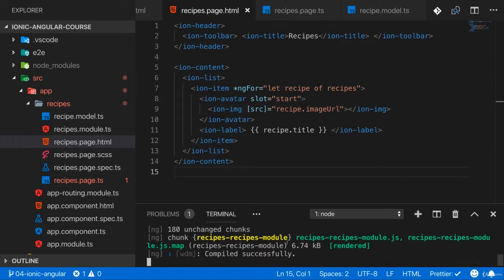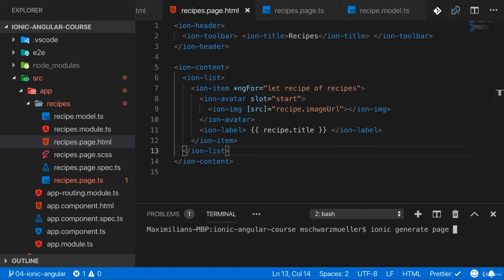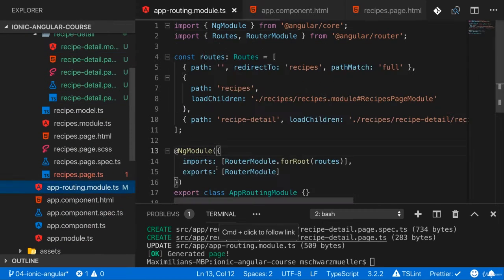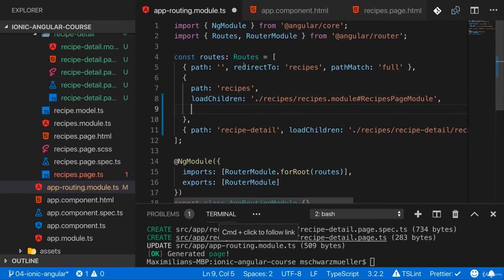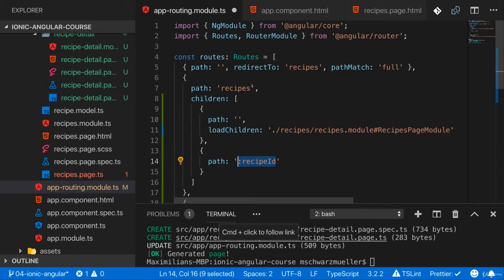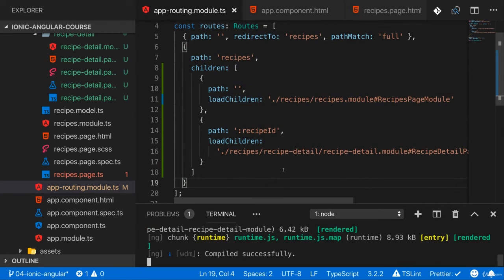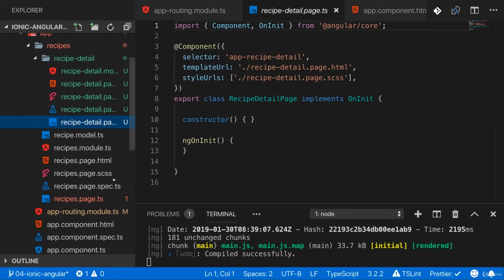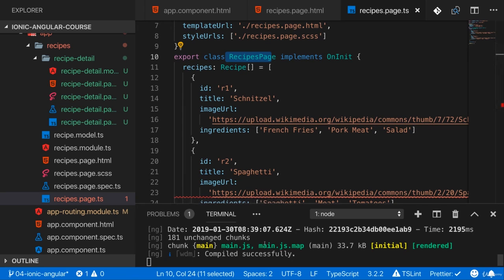8 Setting Up Angular Routes